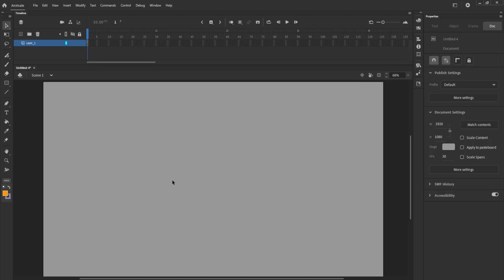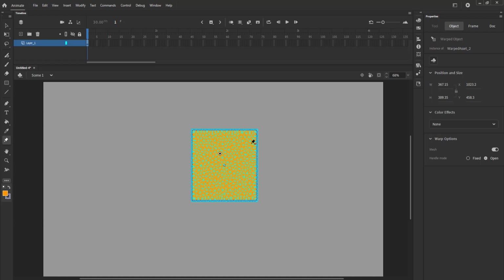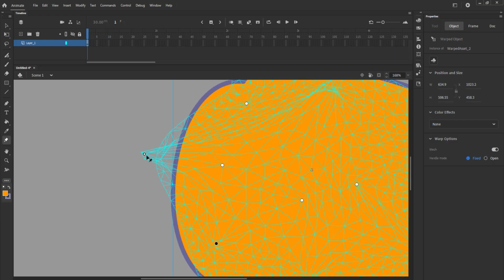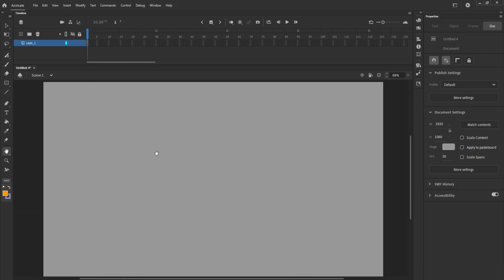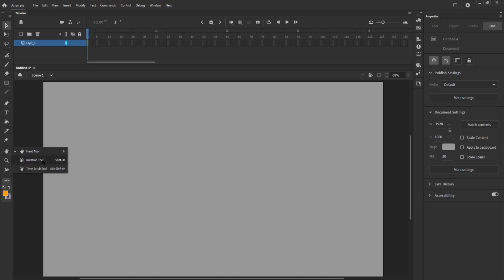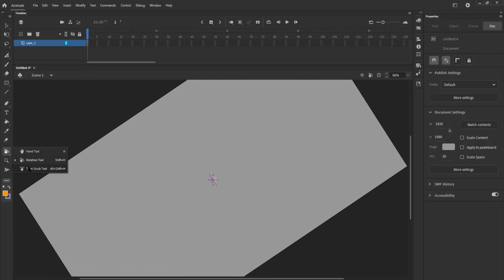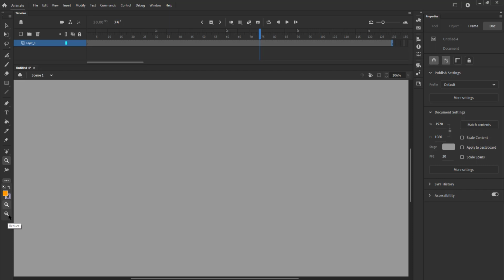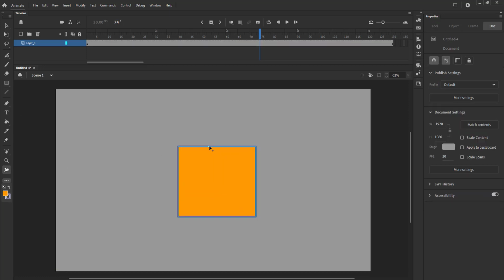Learn Adobe Animate Tutorial 6 - Tools & Properties Part-4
Click below link to get access to advance Character Animation & Visual Effects Courses!

Art & Animation is a Quality animation studio located in Pune. We have a core team with a collective experience of more than 15 years. We have delivered work to clients from USA, Norway, Australia,  Middle East and of course India

Along with production work, we also have various e-learning courses.

We also conduct online and offline 1:1 classes, for more information click the link given below